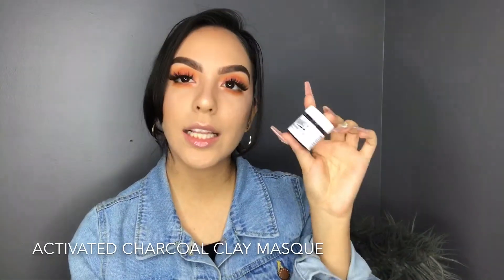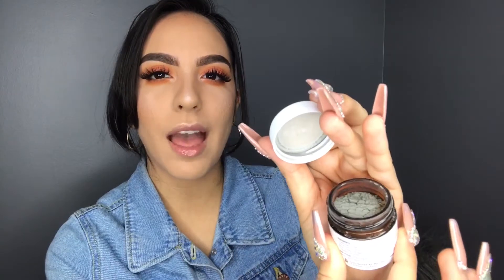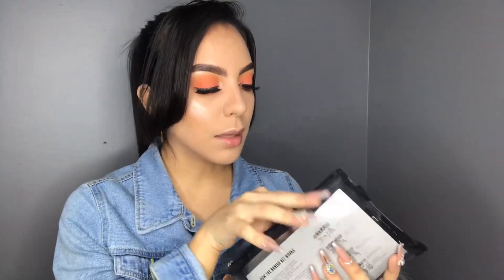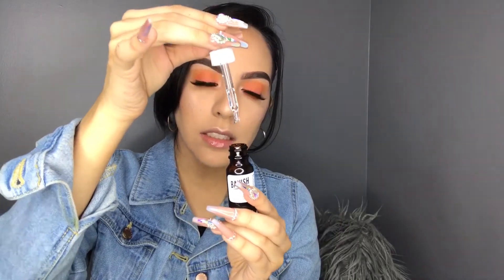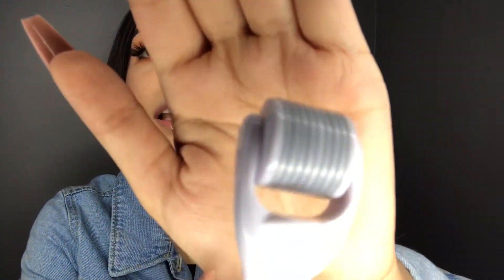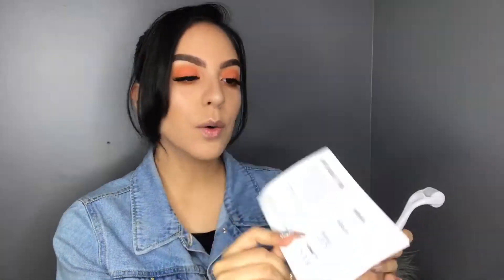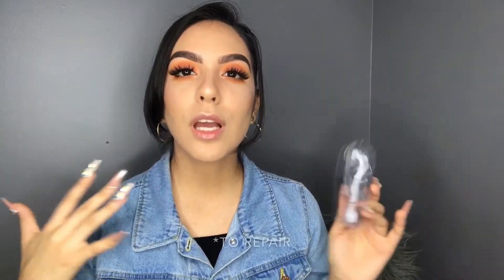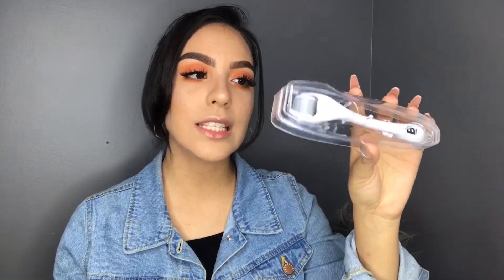BANISH PACKAGE | GRACIELAAAJ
I wanted to give Daisy a HUGE THANKS for allowing me to try her products. I did try the pumpkin enzyme masque and you guys... the next morning my skin looked so good! Banish is an amazing company! Banish donates to different charities that help animals, people's lives, and homeless children!

BANISH IG: @banishacnescars

Where you can find Graciela ↓
♡ Instagram, Snapchat y Twitter: GRACIELAAAJ